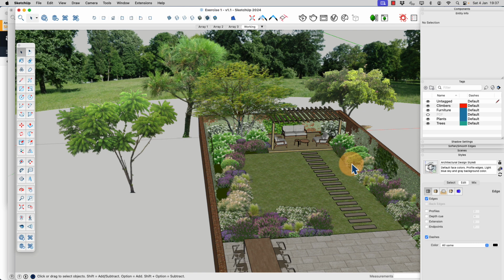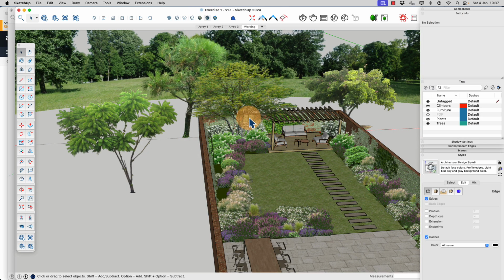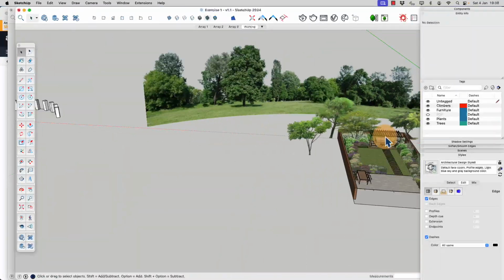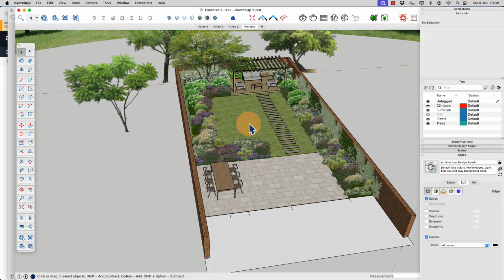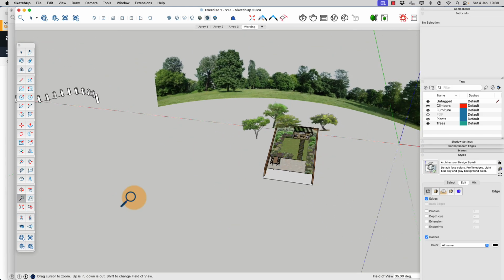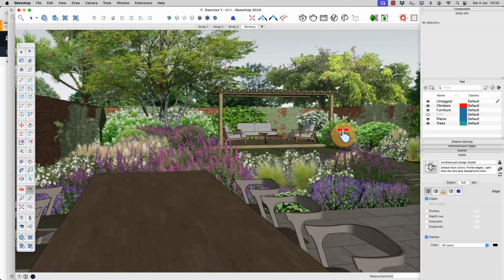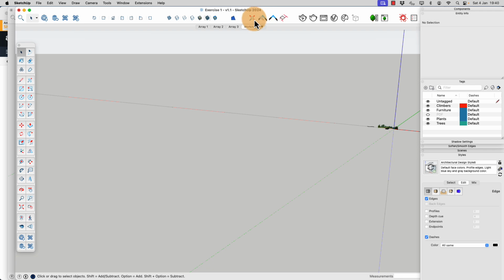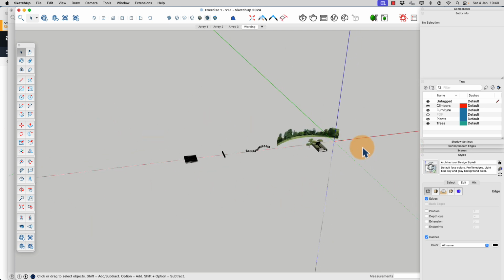SketchUp Pro Tip: Navigation for beginners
When you first start out in SketchUp it can be tricky to navigate around the 3D space easily - it can seem chaotic and even leave you feeling a bit seasick. This video runs through some tips to make life easier.

The mouse spoken about in the video is this one